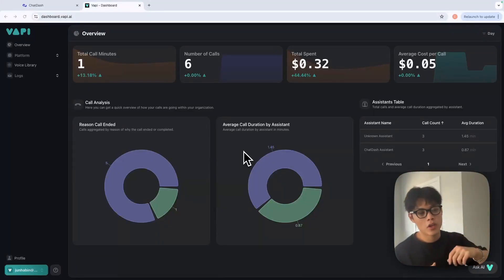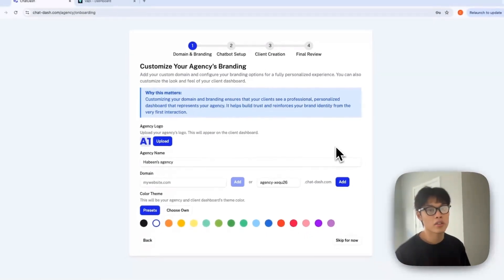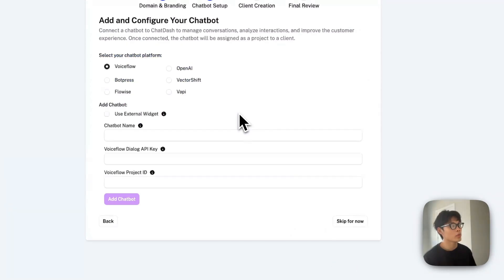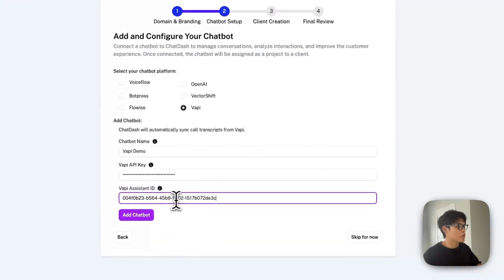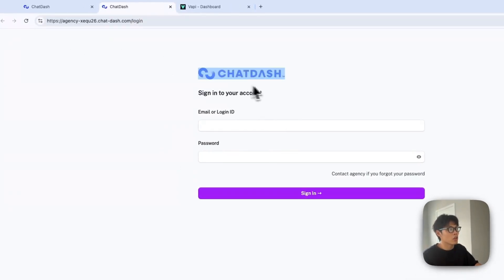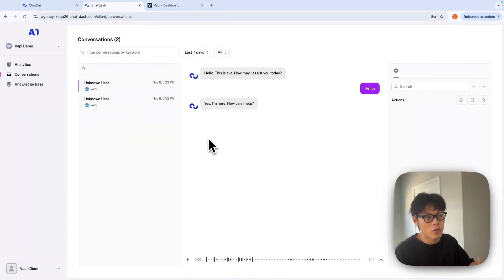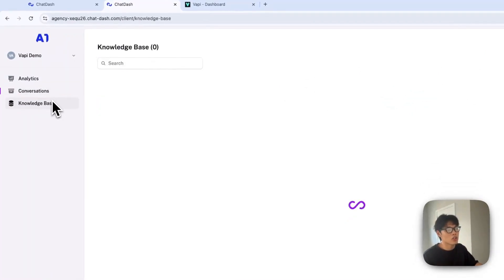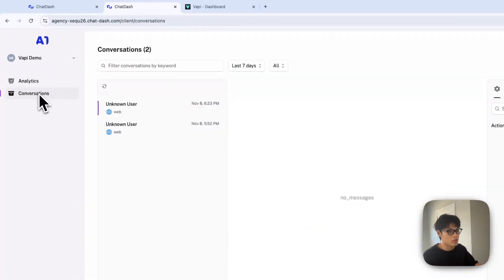Get Your Branded VAPI Client Dashboard in Seconds (No Airtable)